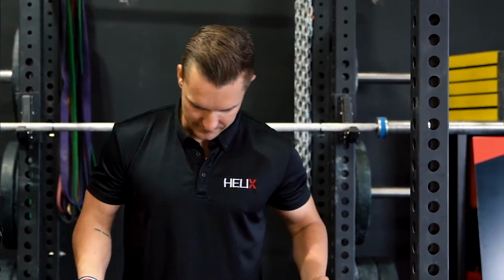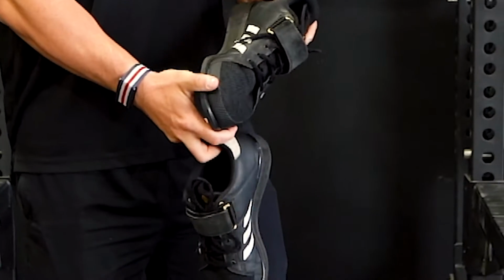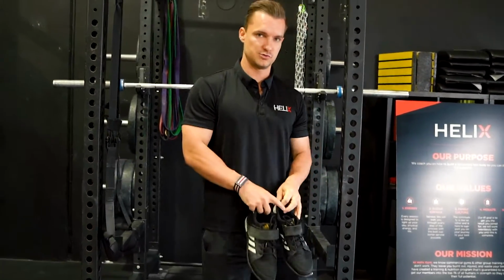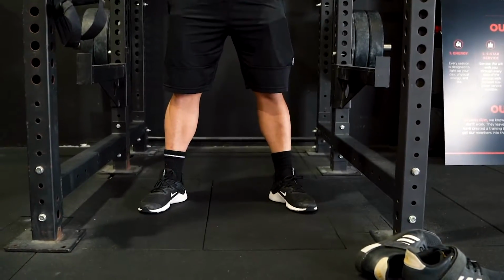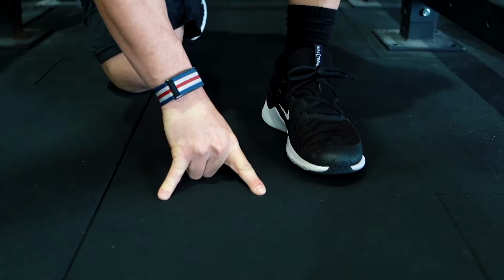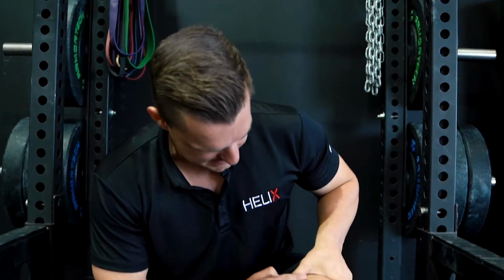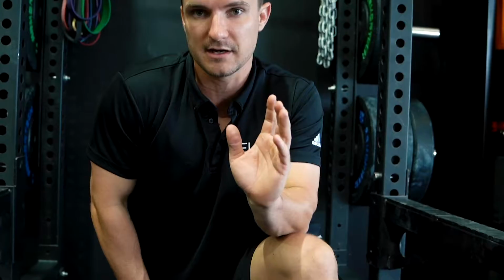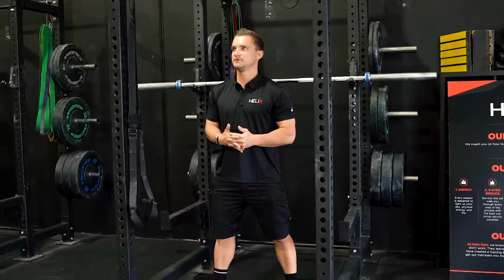High Bar Back Squat Set-Up 101 (Lowerbody)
High Bar Back Squat Set-Up 101

Join the Helix Gym Facebook Group for FREE daily nutrition, movement & mindset hacks